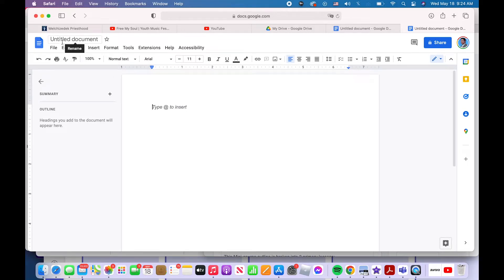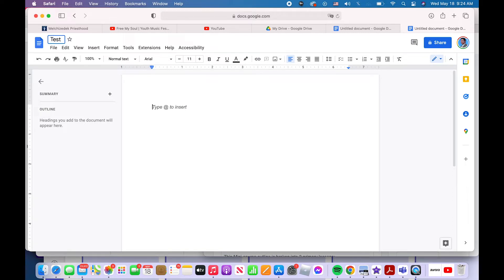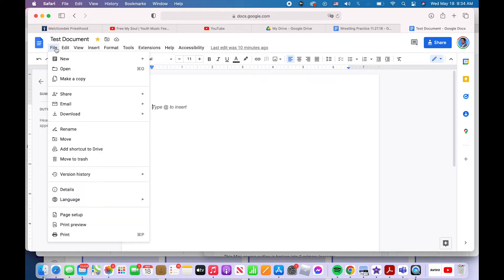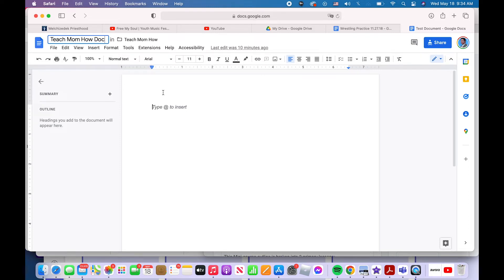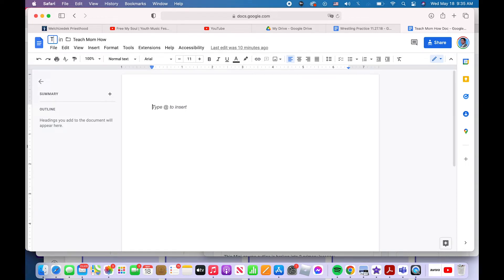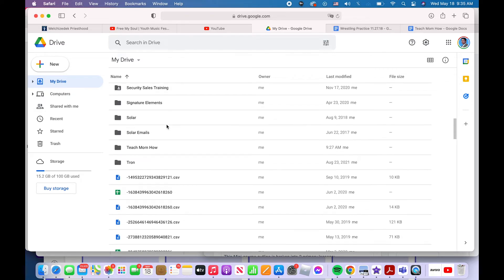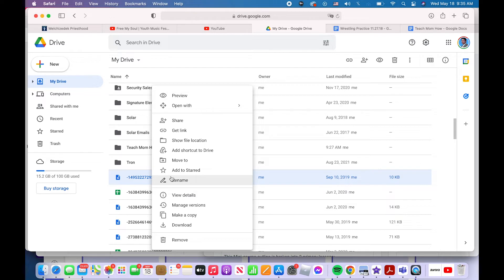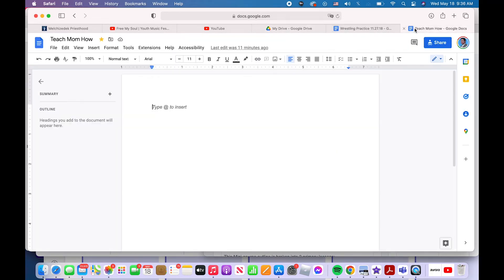Three Ways to Rename a File in Google Docs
This short google docs tutorial for beginners shows you three ways to rename your document or file in google docs.

For more google docs basics and tutorials check out the playlist below.